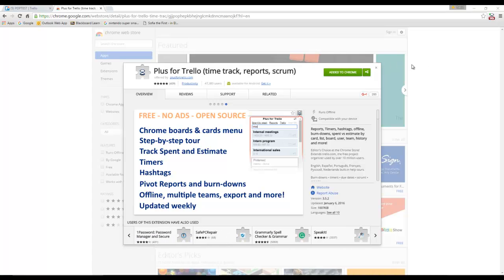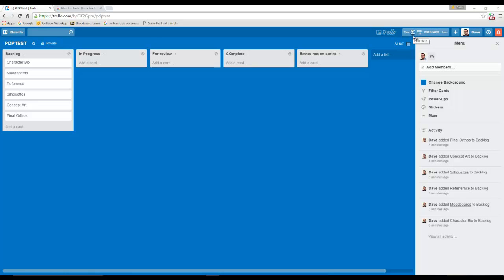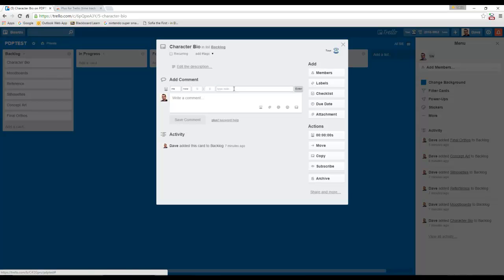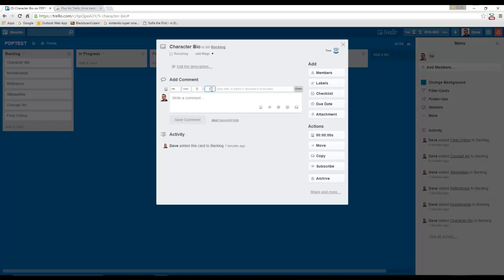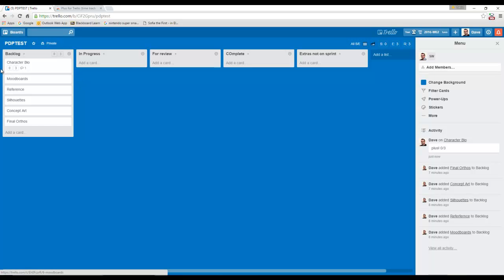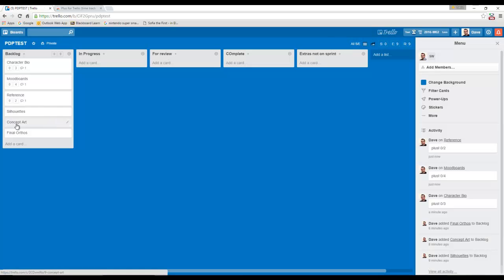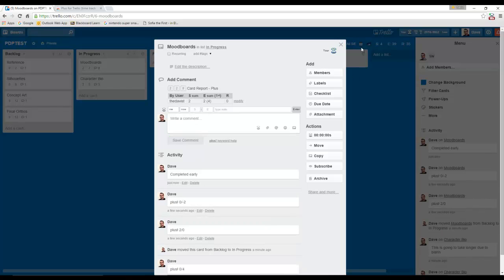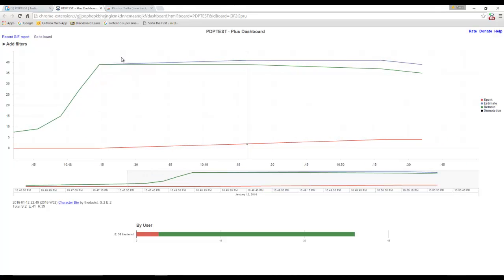Scrum using Trello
Using Trello Plus for Scrum on student projects. Basic overview